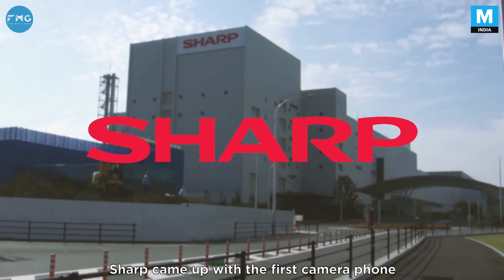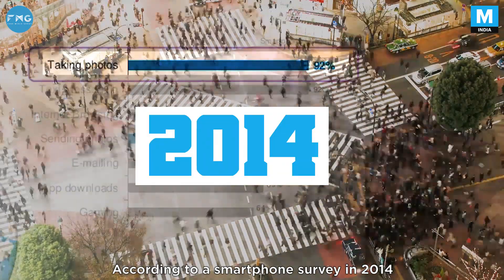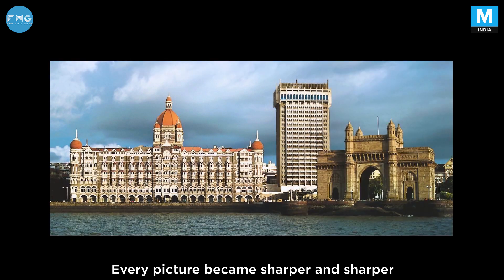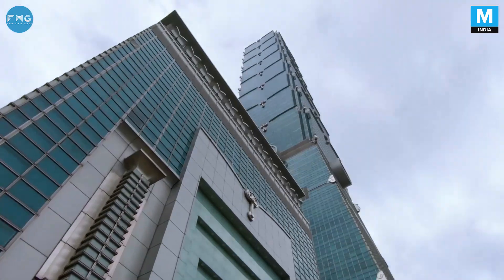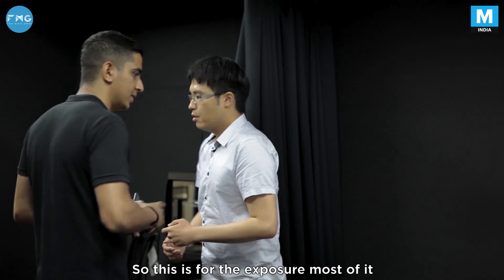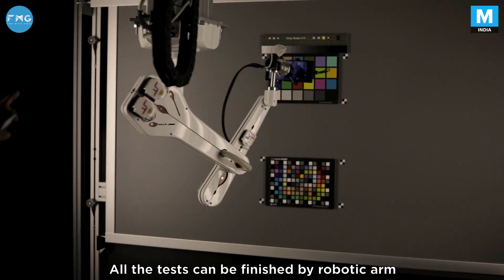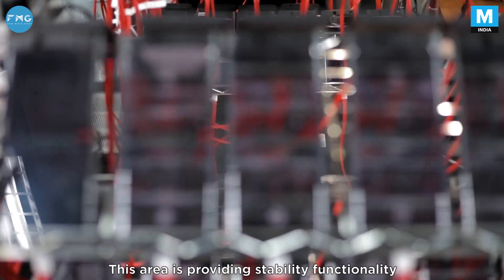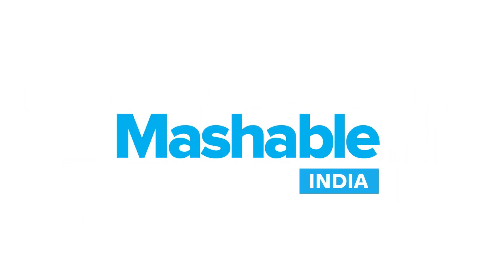Evolution of the Smartphone Camera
Smartphone cameras have come a long way since the last two decades. In this episode of Mashable Explains, we try to break down the past, the present and the future of Smartphone photography.